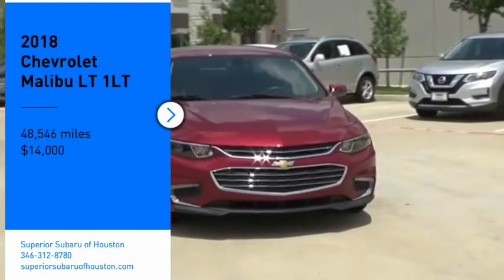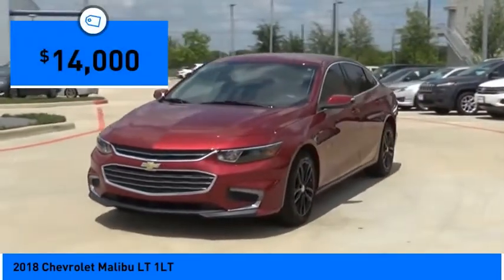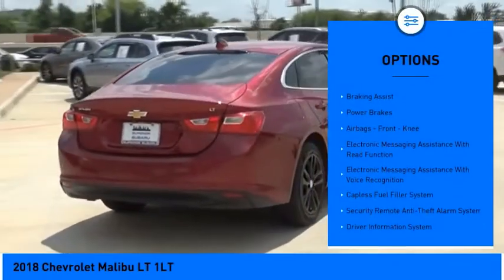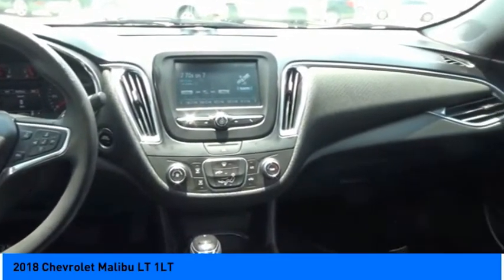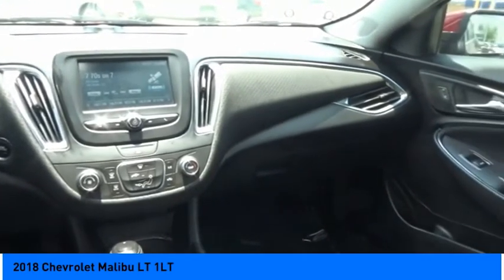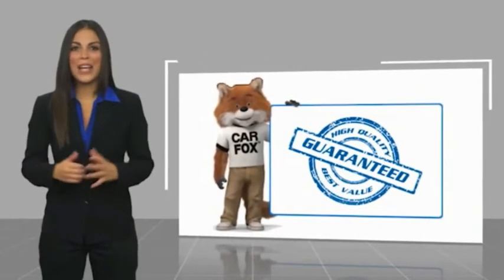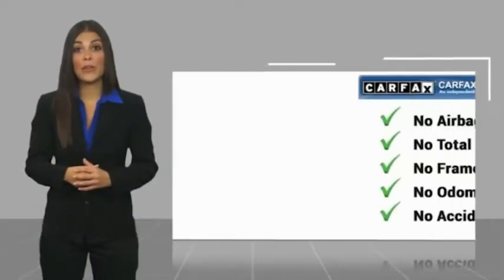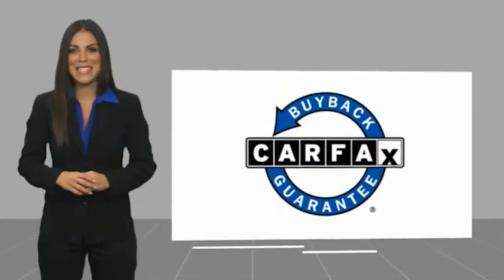2018 Chevrolet Malibu Jersey Village TX S3825A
2018 Chevrolet Malibu LT 1LT

NOW OPEN! TO KEEP YOU SAFE, DELIVERY AVAILABLE!  BUY ONLINE-TEXT-EMAIL-CHAT-PHONE AND WE CAN DELIVER YOUR NEXT VEHICLE TO YOUR DOOR!  FROM OUR SALES FLOOR TO YOUR DOOR!  ITS THAT EASY!  Fully Detailed, jet black Cloth. Recent Arrival! Priced below KBB Fair Purchase Price! 27/36 City/Highway MPG   Awards:   * 2018 KBB.com 10 Best Sedans Under $25,000   * 2018 KBB.com 10 Most Awarded Brands  Please dont hesitate to call and ask for our Professional Sales Department about any of our New and Used vehicles!!! Welcome to the Family!!!